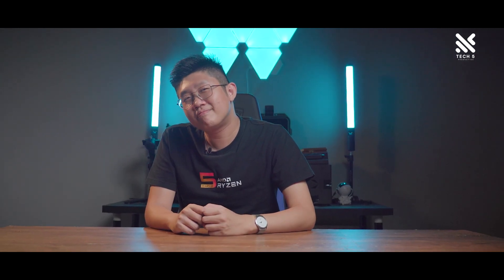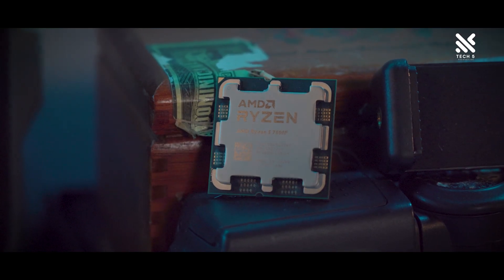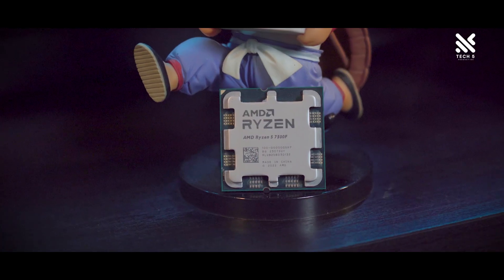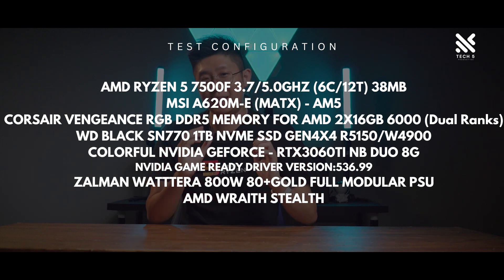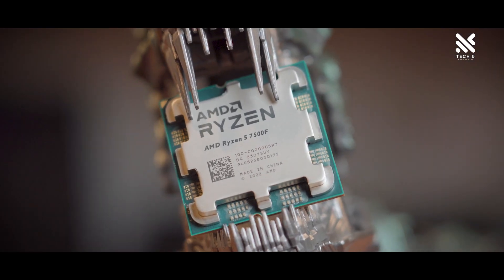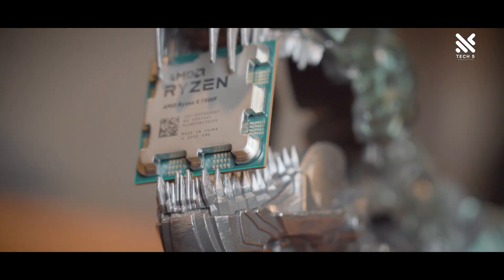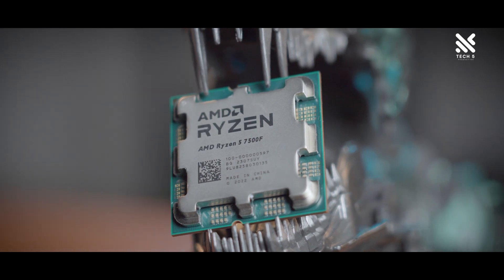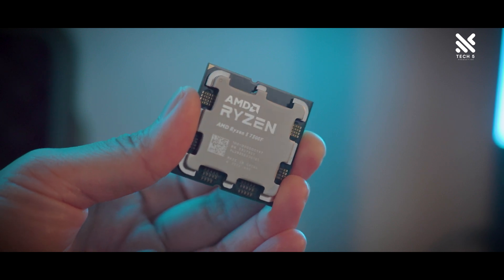AMD Ryzen 7000 without integrated graphics!? - AMD Ryzen 5 7500F Review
AMD recently just released the new Ryzen 5 7500F, the first 7000 series Ryzen without integrated graphics!

But what else is different in this processor compared to the rest of the Ryzen 7000 line-up? Let's have a look together!

Timestamps:
0:00 Opening
0:37 Introduction to the 7500F
1:00 Pricing
1:20 Specification
1:53 Inclusion of the AMD Wraith Stealth
1:58 Easier access to AM5
2:46 Test configuration
3:03 Time Spy (V1.2)
3:08 Time Spy Extreme
3:13 Gaming: Forza Horizon 5
3:28 Gaming: Shadow of the Tomb Raider
3:43 gaming: Cyberpunk 2077
3:58 Gaming: F1 2022
4:13 Gaming: Apex Legends
4:28 Gaming: CSGO
4:43 Gaming: DotA 2
4:57 Productivity: Blender 3.6.0
5:12 Productivity: PugetBench Premiere Pro 2023
5:17 Productivity: PugetBench Photoshop 2023
5:22 Synthetic: Cinebench R23
5:32 Productivity: V-Ray 5
5:37 Thoughts on performance & value
6:07 Who is the 7500F suited for?
6:42 Closing